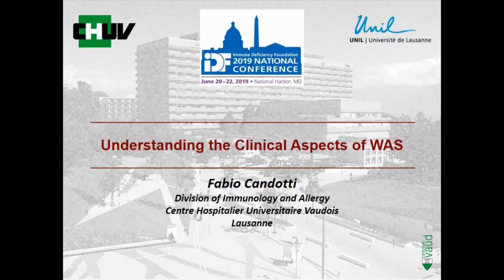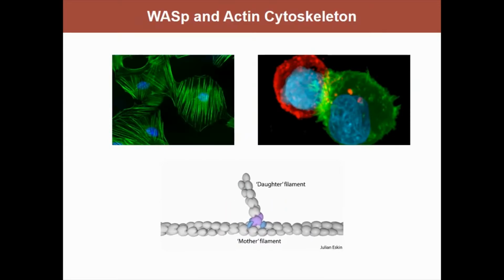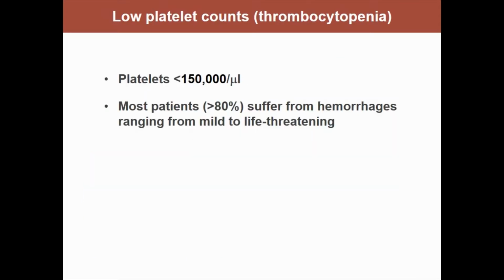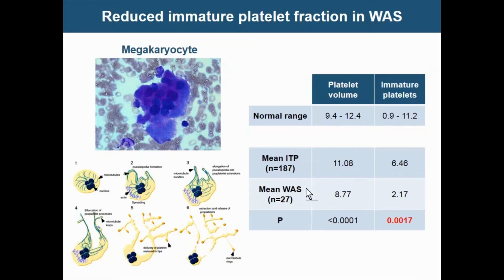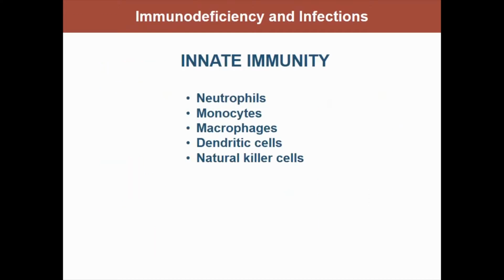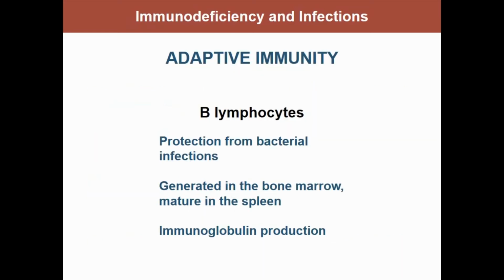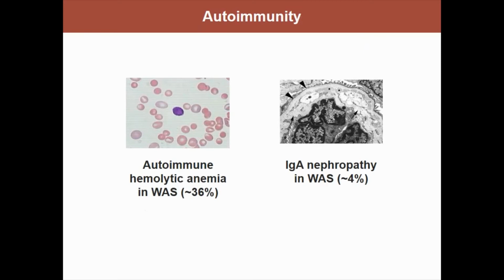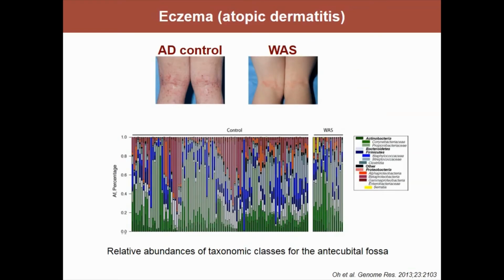Understanding the Clinical Aspects of WAS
IDF 2019 National Conference session, "Understanding the Clinical Aspects of WAS" from the Wiskott-Aldrich Syndrome (WAS) Sessions was presented by Fabio Candotti, MD on June 21, 2019.